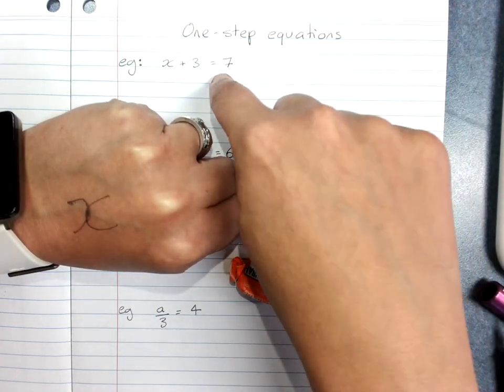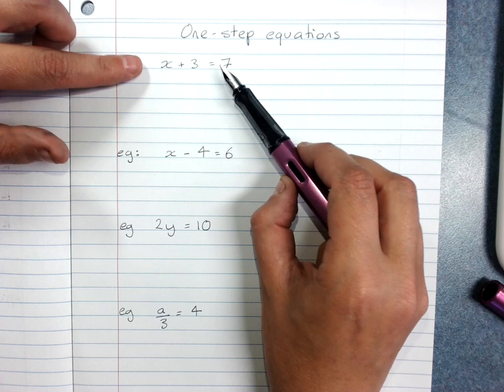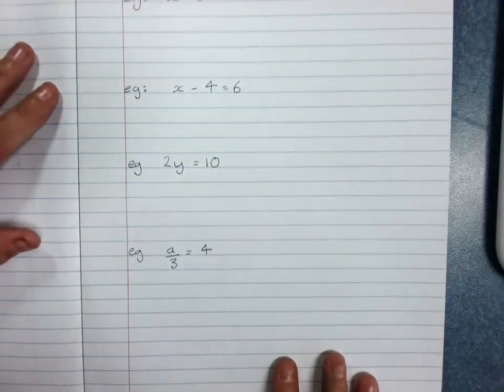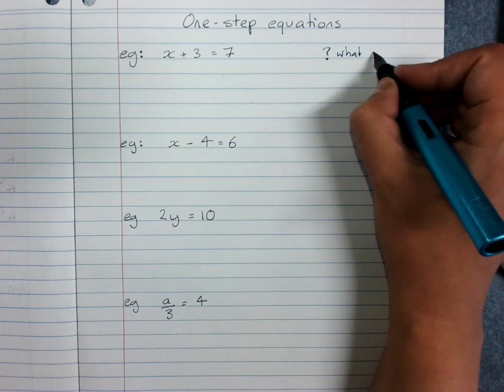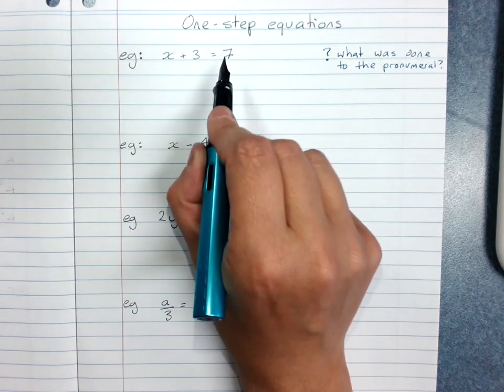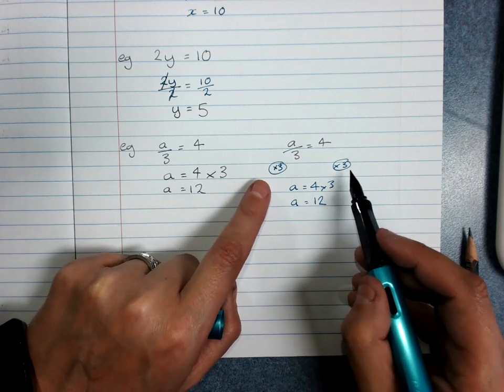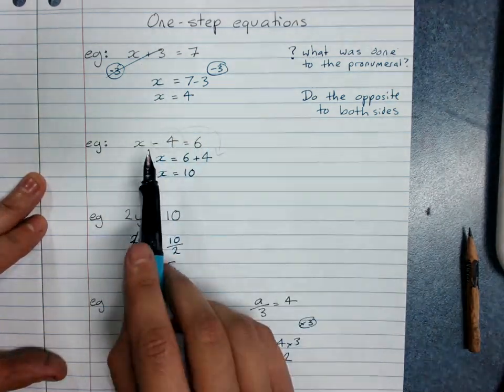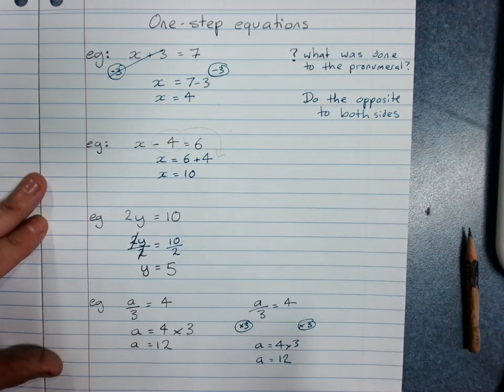one step equations